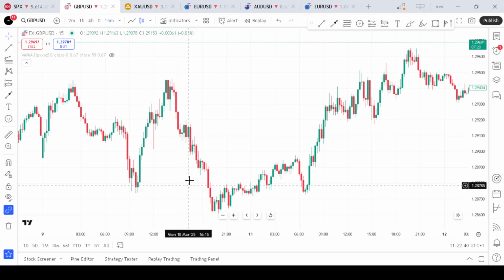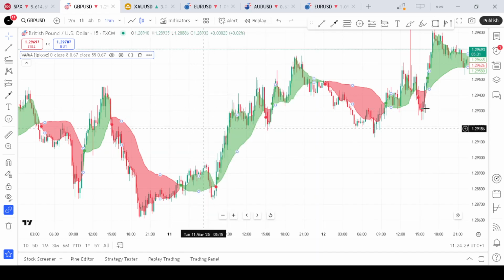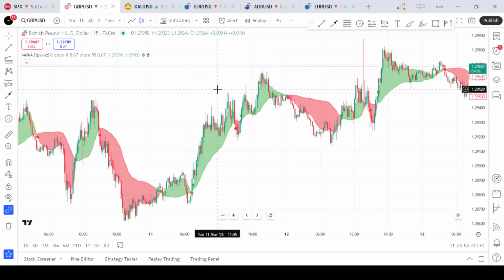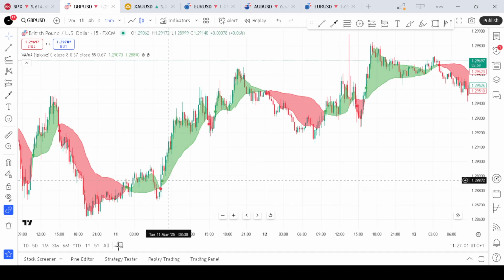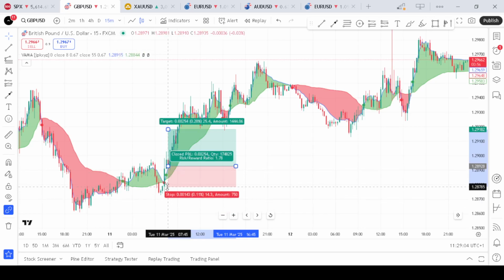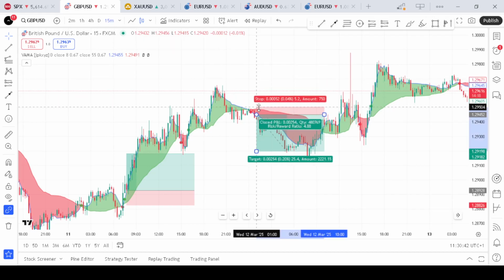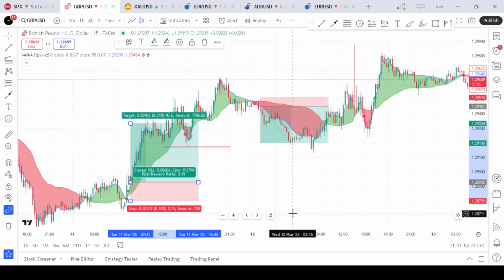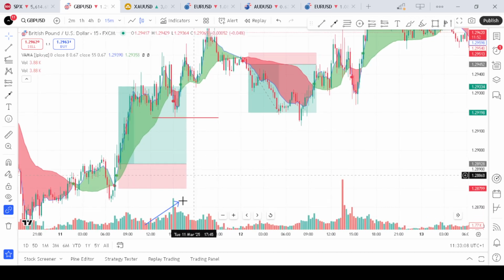How to Use the Volume Adjusted Moving Average Indicator for MT4 & MT5 to Catch Real Trends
Unlock the full potential of the Volume Adjusted Moving Average (VAMA) for MT4 & MT5 and elevate your trading game. This video deep dives into advanced VAMA strategies that could transform your approach to market analysis.

Learn how to use VAMA for identifying trend reversals, confirming breakouts, and even as a dynamic take-profit tool. We’ll also cover common pitfalls to avoid when using Volume Adjusted Moving Average Indicator for MT4 & MT5 and how to combine it with other indicators for more robust trading signals.